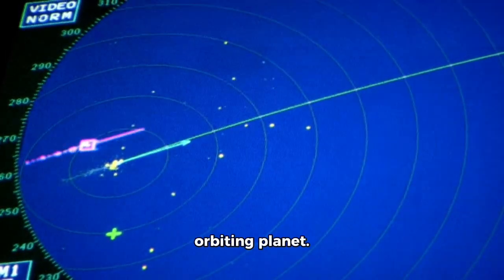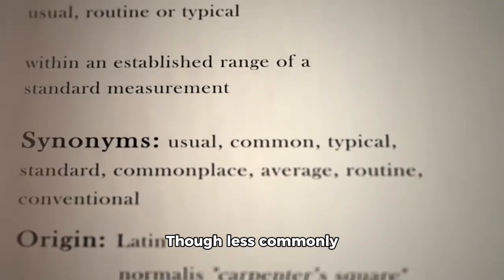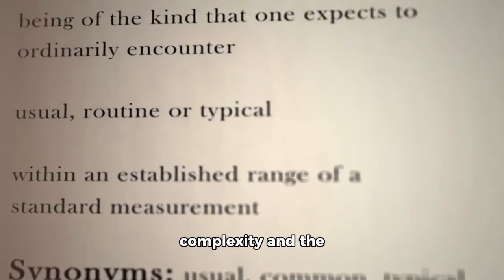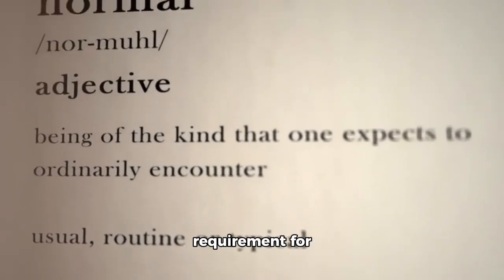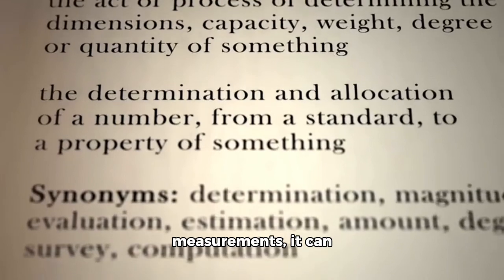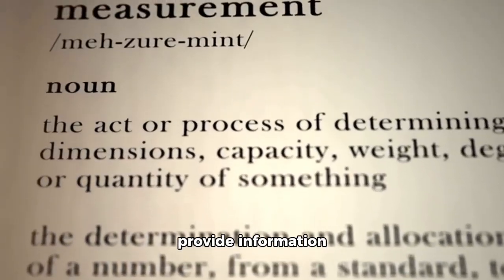How planets discovered | how astronauts discover planets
Astronomers, rather than astronauts, are the primary individuals involved in the discovery of planets, particularly those outside our solar system known as exoplanets. This work is done from both ground-based observatories and space-based telescopes. Here’s a detailed look at the methods used to find these planets:

Methods of Discovering Planets

1. Radial Velocity (Doppler Spectroscopy)

This method measures changes in the velocity of a star, induced by the gravitational pull of an orbiting planet. As a planet orbits its star, it causes the star to move in a small orbit itself. This movement affects the light spectrum of the star, causing a Doppler shift. When the star moves towards Earth, its light is slightly blue-shifted (wavelengths become shorter), and when it moves away, the light is red-shifted (wavelengths become longer). By analyzing these shifts, astronomers can infer the presence of a planet, its mass, and its orbital period.

2. Transit Photometry

This technique involves monitoring the brightness of stars to detect periodic dimming. When a planet passes directly between its star and an observer (transits), it causes a small, temporary decrease in the star’s brightness. By measuring the amount and duration of the dimming, astronomers can determine the planet’s size and orbital period. The Kepler Space Telescope has been highly successful using this method, discovering thousands of exoplanets.